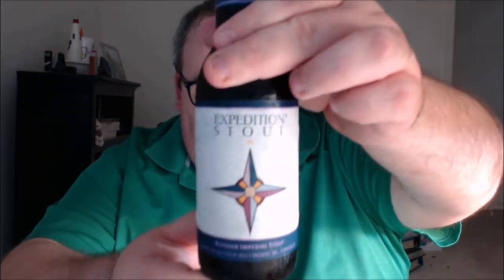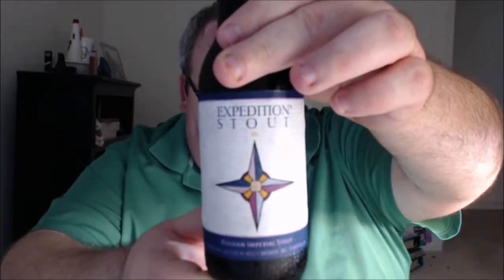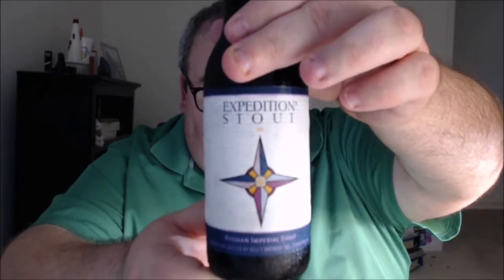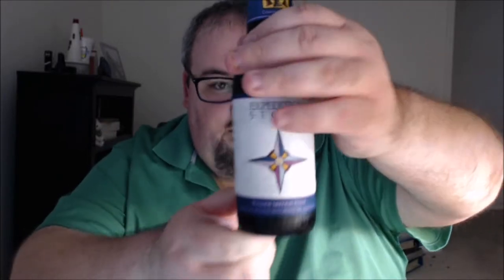PRB #129: Bell's Expedition Stout (4/18/17)